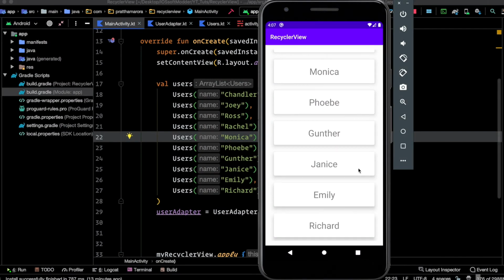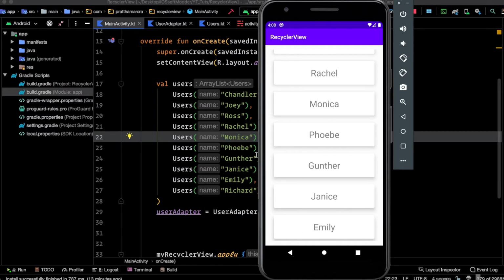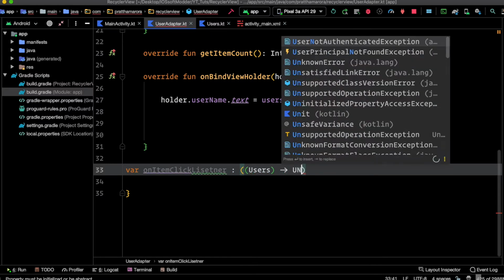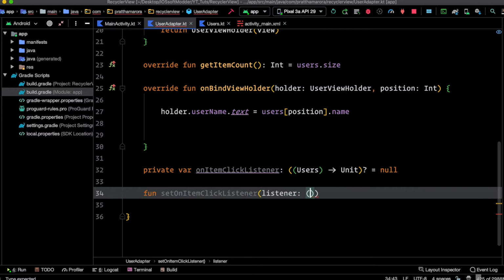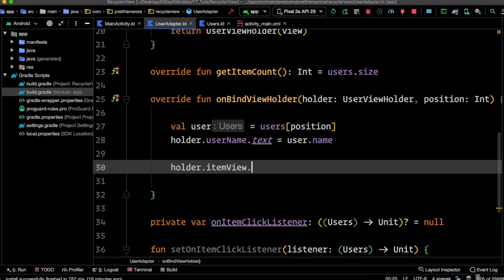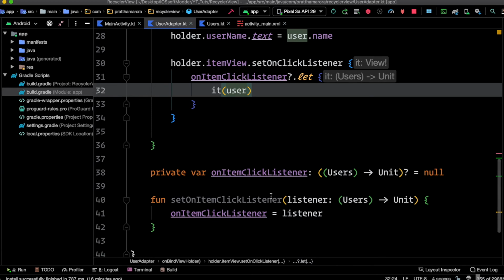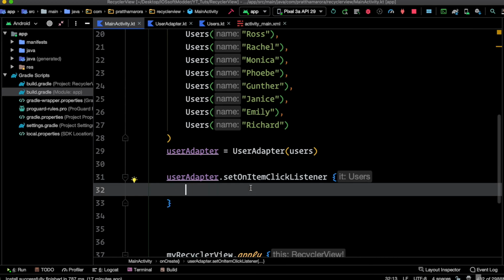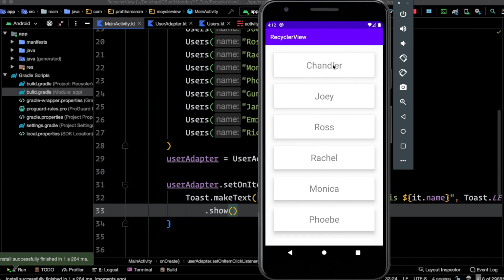RecyclerView with ItemClickListener in Android using Kotlin | 2020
In this video, I will show you how you can apply an ItemClickListener on RecyclerView Items.

How to display a list of items using RecyclerView in Android | Kotlin | 2020 -